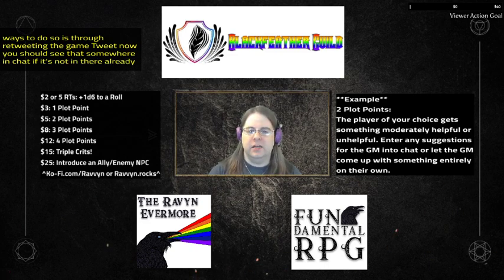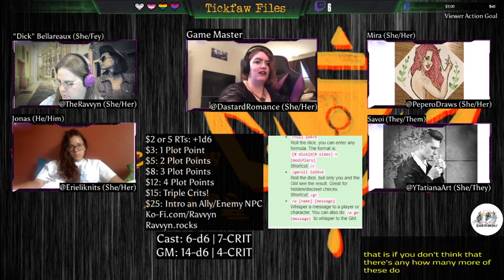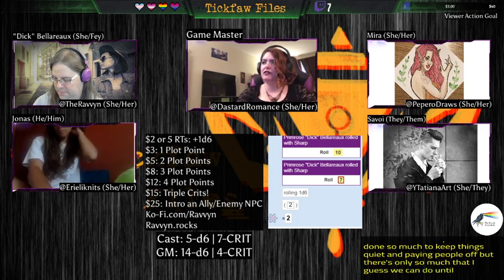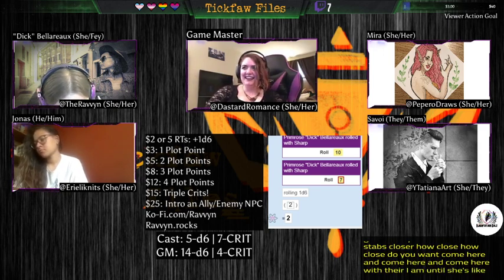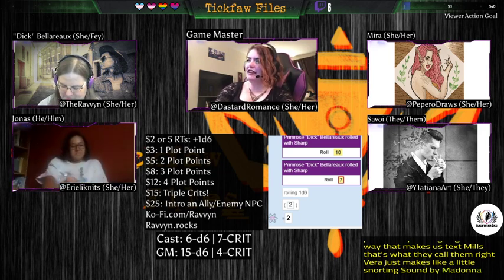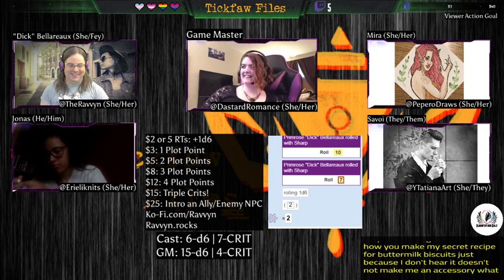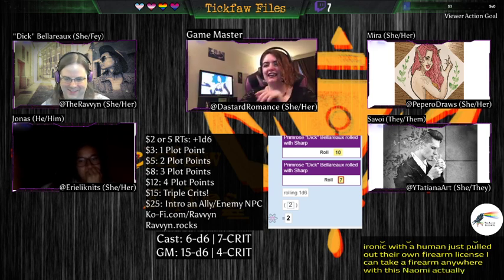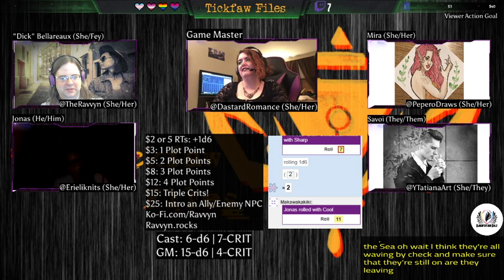"Tickfaw Files: S2 Ep. 5" {MotW}